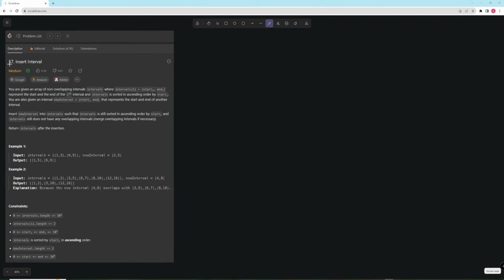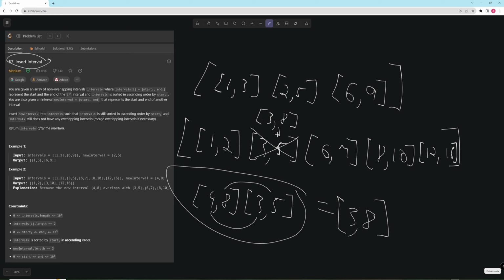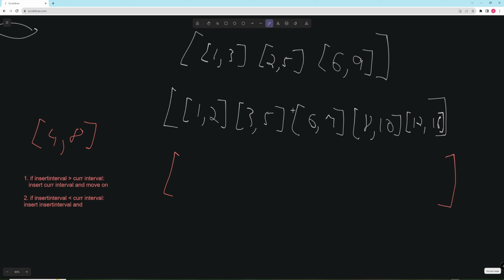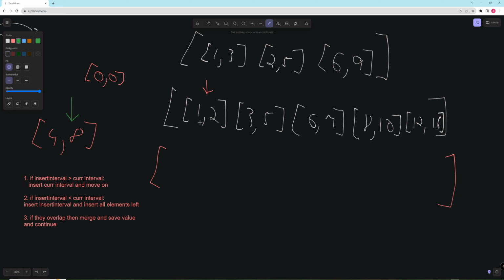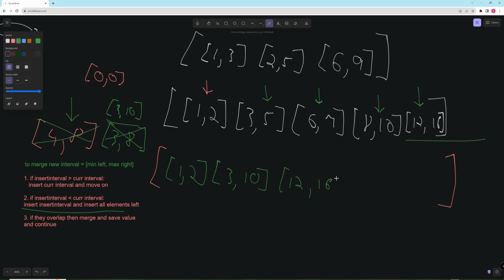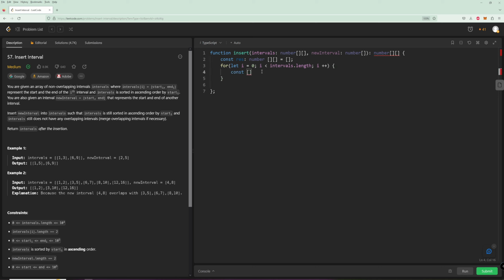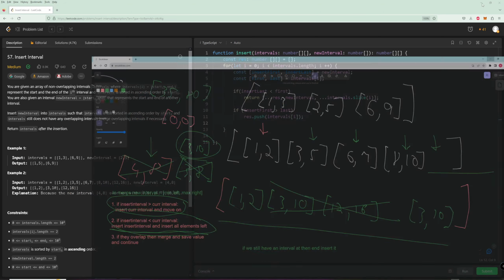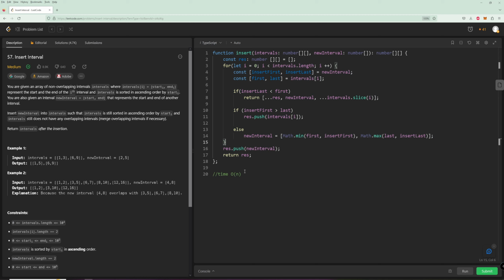Insert Interval - Blind 75 Problem 18 - TypeScript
Solution, explanation, and complexity analysis for Insert Interval in TypeScript.